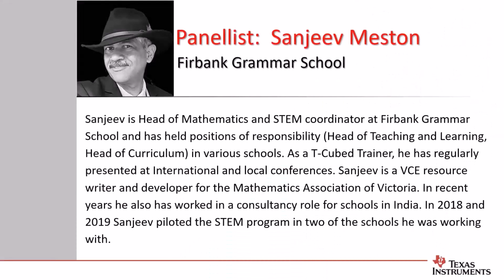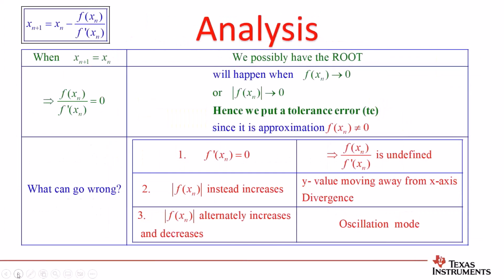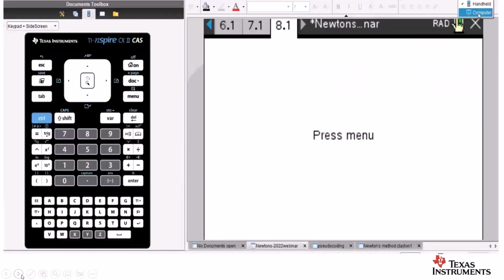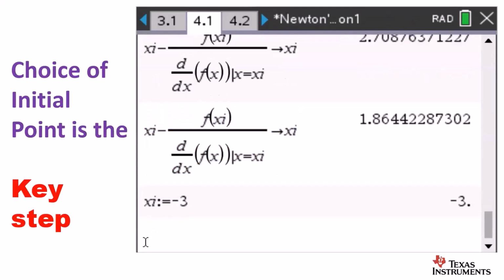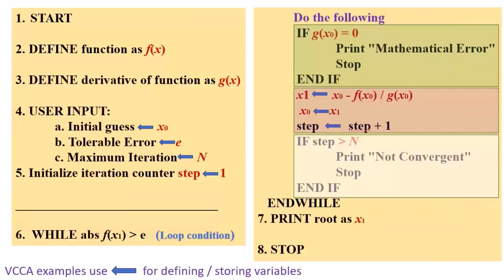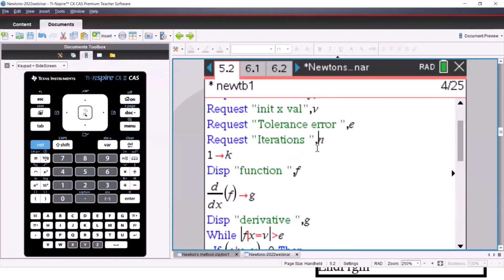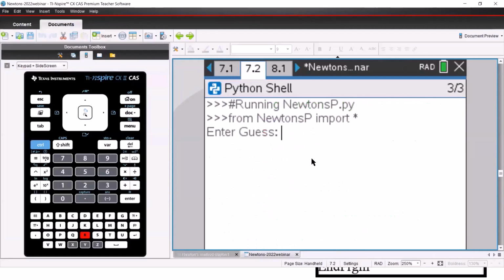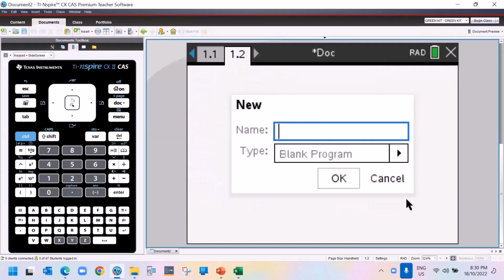VCE Methods Series - Newton's Method and Pseudocode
This webinar will demonstrate the use of Pseudocode (part of new Study design) to Mathematically investigate Newton's Method to analyse the geometry of a curve, using the tangent lines to a curve to find the numerical solution. It is a root-finding algorithm that produces successively better approximations to the roots (or zeroes) of a real-valued function. We check the Pseudocode with Python and TI-Basic on TI-Nspire.